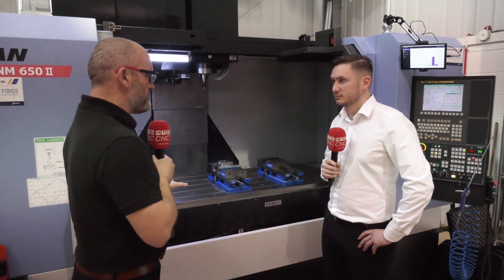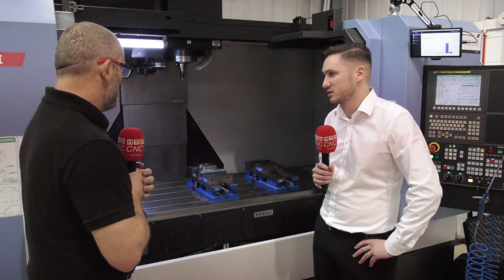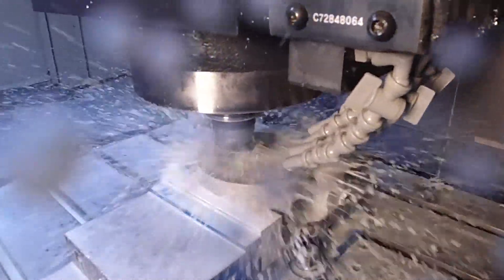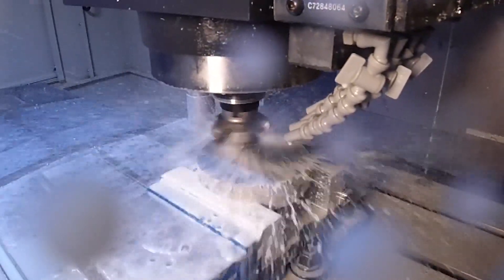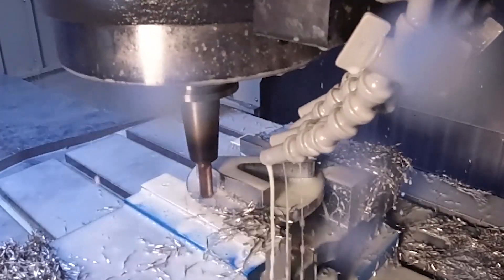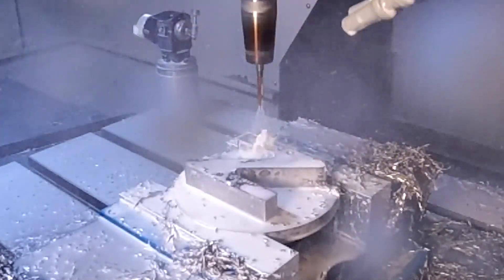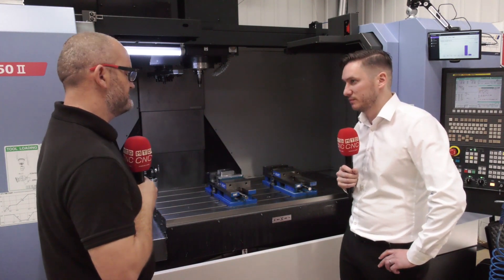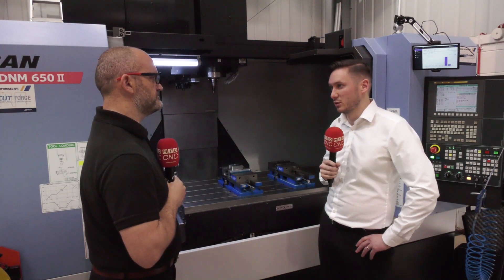17-4ph high feed milling on a Doosan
In this demonstration you will see ZCC Cutting Tools running on a Doosan VMC using various tools on a block of 17-4 ph stainless steel.
Some of the tools include the high quality TM solid carbide milling cutters, solid carbide drills as well as indexable high feed milling systems.